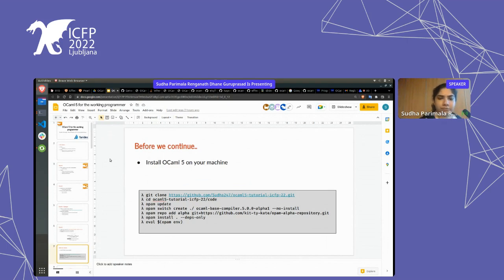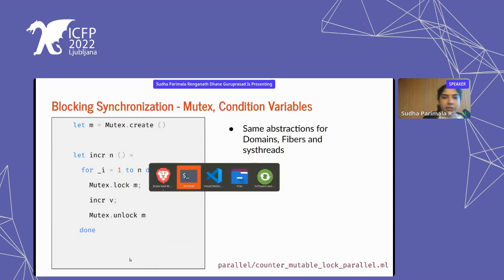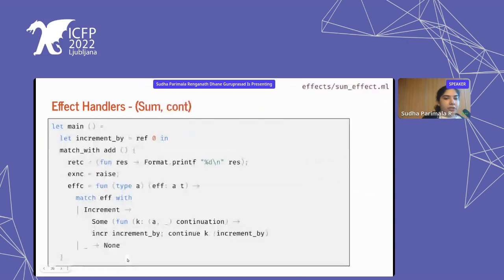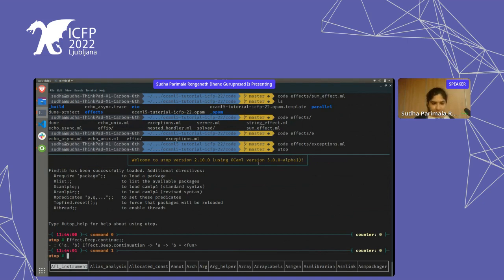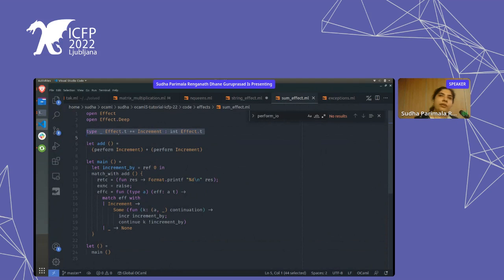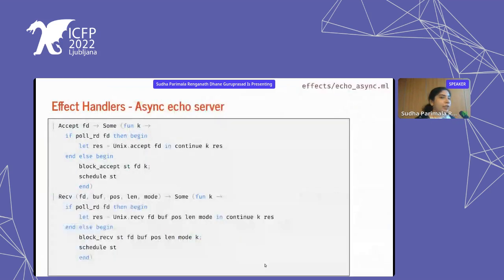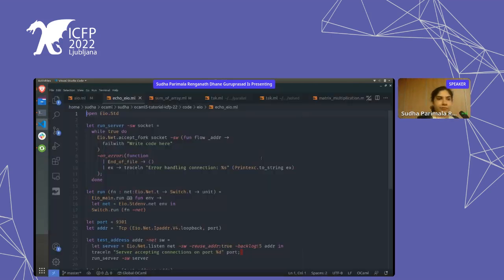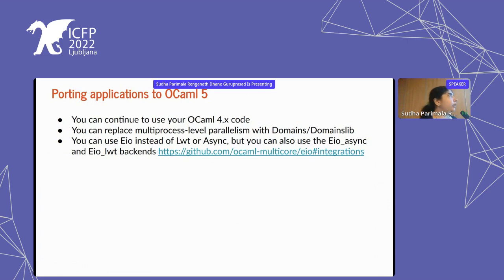[Tutorials @ ICFP'22] OCaml 5 for the Working Programmer (Part 2)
OCaml 5.0 comes with the much awaited support for shared memory parallelism and concurrency. Shared memory parallelism via Domains allows OCaml programs to harness the power of multiple cores. OCaml is the first mainstream language to support effect handlers as a model for expressing concurrency. Initial results show tremondous performance improvements with Domains and Eio. The tutorial is intended to be an introduction to the new features in OCaml.

This tutorial will cover, with a set of examples and exercises:

1. Domains: Domains are the basic unit of parallelism supported by the standard library.
2. Domainslib: nested-parallel programming
3. Performance: Tooling support for profiling performance of parallel programs.
4. Effect handlers
5. Eio: Effects based direct-style IO for OCaml 5
6. Ecosystem: A quick primer on porting your applications to OCaml 5

Sudha Parimala (Tarides, India)
Marek Kubica